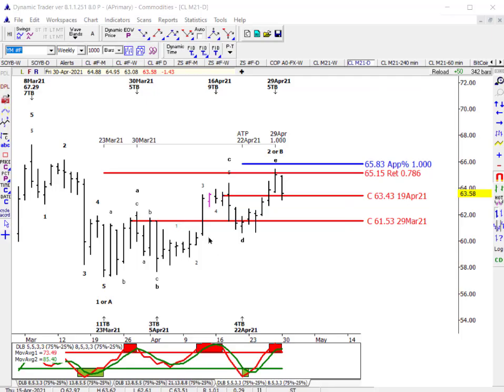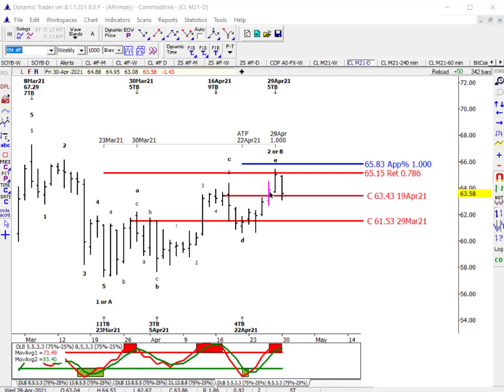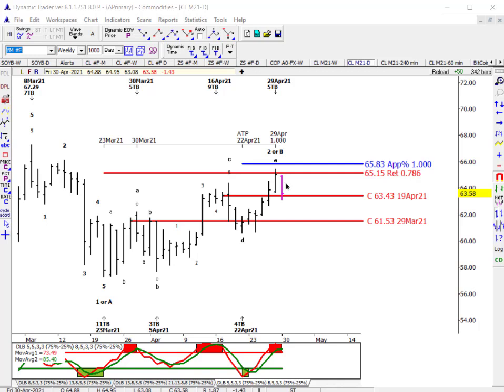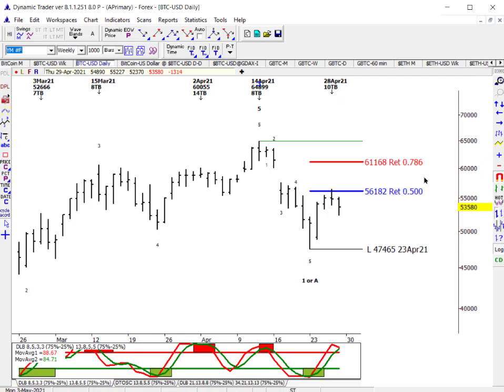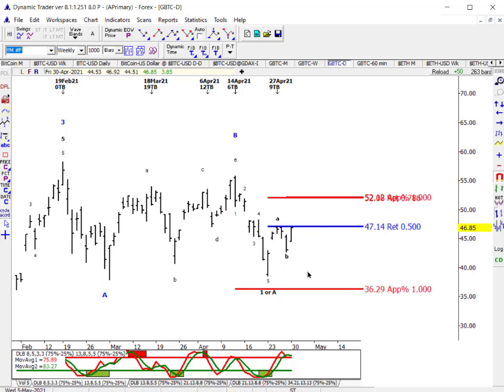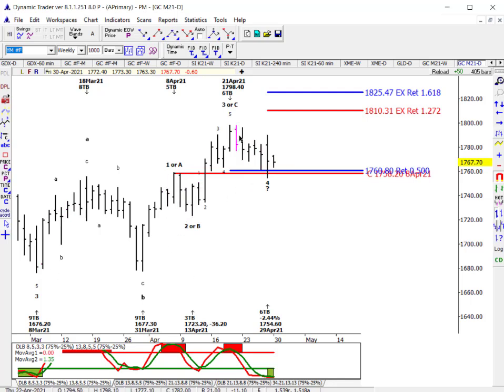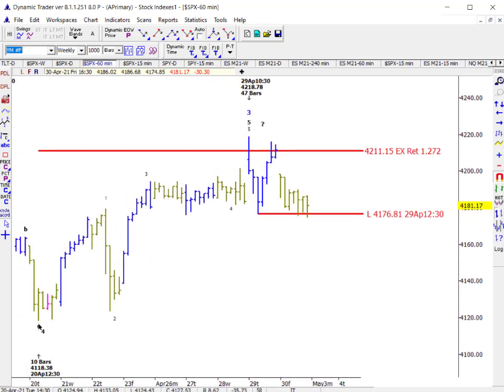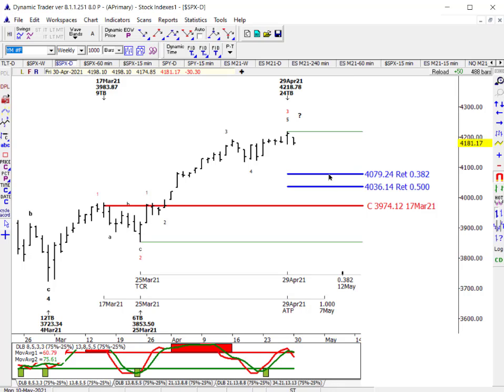DT Trade Strategies for May 3, 2021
Updates on Bitcoin, Crude, Gold, S&P.